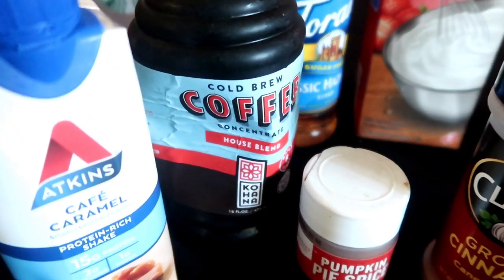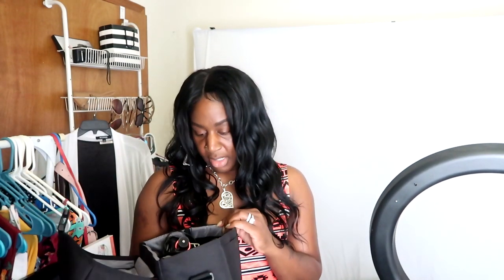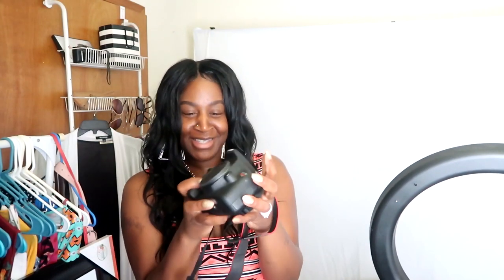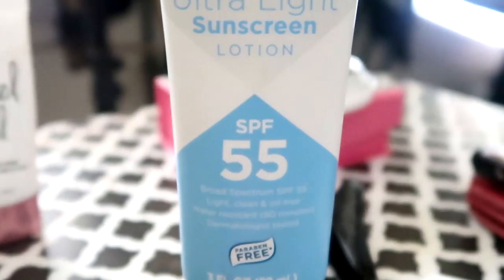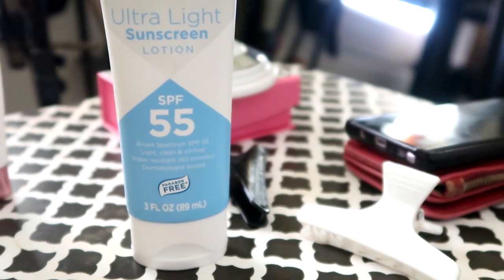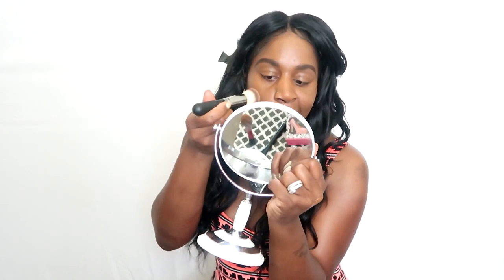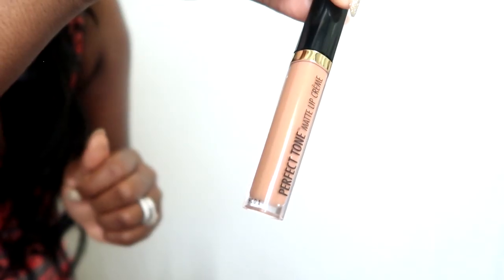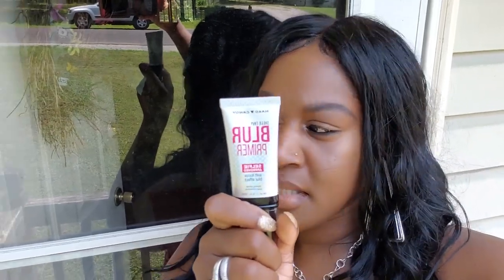HARD CANDY SHEER ENVY BLUR PRIMER REVIEW & DEMO || VLOG STYLE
HARD CANDY SHEER ENVY BLUR PRIMER| PRIMER FOR LARGE PORES| SMOOTHING PRIMER| VLOG STYLE REVIEW

Welcome to another day in my life! Today I'll be doing a VLOG STYLE REVIEW on the NEW HARD CANDY SHEER ENVY BLUR PRIMER. This primer wore amazing on my skin ALL DAY LONG! So far, I have zero complaints!!
PRODUCTS USED:
1. Maybelline Better Skin Foundation (Coconut)
2. Equate Ultra Light Sunscreen Lotion SPF 55
3. Laura Geller Balanced and Brightning Powder (Deep)
4. HARD CANDY SHEER ENVY BLUR PRIMER
5. MAC Chestnut Lip Liner
6. Black Radiance Matte Liquid Lipstick (Hollywood Hot)
7. Fenty Gloss Bomb

Off Camera
8.Highlighter- ELF (Bronze Glow)
9.Eyes- Random ELF Palette
10.Mascara- Wet N Wild Mega Length

♥ Check me out on Instagram @kikilogan

ABOUT ME:

Hi,

I'm KiKi. Here you will find makeup tutorials such as GRWM, OOTD, clothing & makeup hauls, hair reviews, and VLOGS. There's a little something on my channel for everyone.

FREQUENTLY ASKED QUESTIONS:
♥Where are you from? Richmond,Va.
♥How long have you been on YouTube? Since 2011
♥How old are you? 41 and FAB.
♥Are you a makeup artist? NO...I just LOVE THE ART
♥Do you make wigs for other people? No. Sorry guys!
♥Do your husband make videos? Naw, however, he will participate in my Vlogs every now & again.
♥Is YouTube your full time job? No, I have a Full-time Job. YouTube is my hobby!
WHAT EQUIPMENT DO YOU USE TO MAKE YOUR YOUTUBE VIDEOS?

Vlogging Camera= Canon G7X Mark 2

Editing Program= Pinncle Studio 17 & Corel Video Studio Ultimate 8

Lighting= Neewer Ring Light,Umbrella Lights, Soft Box Light & Natural Lighting

New Backdrop= Neewer purchased from Amazon

Laptop= Acer Aspire 15 & Dell Desk Top

All products shown in this video was purchased by me. All opinions and thoughts of everything mentioned in this video are 100% my own.
THANKS FOR YOUR CONTINUED SUPPORT!!